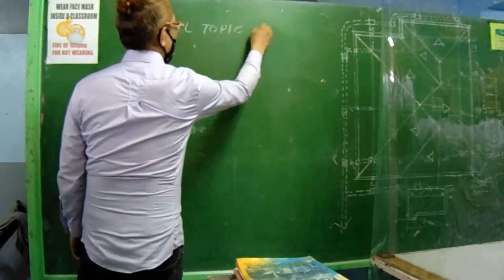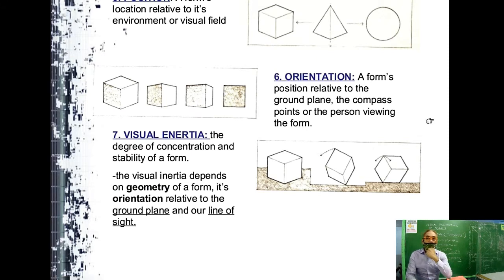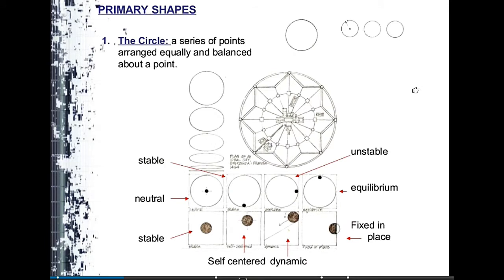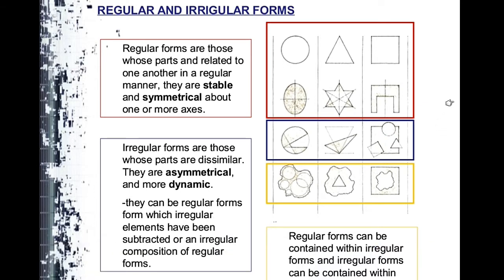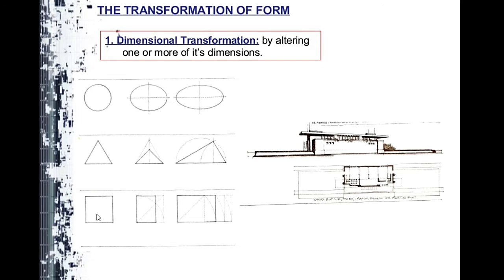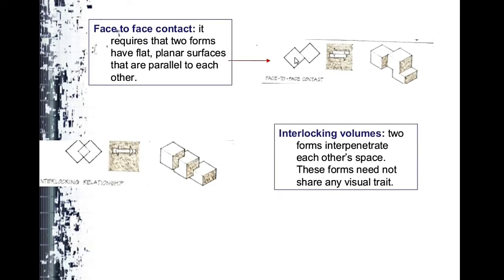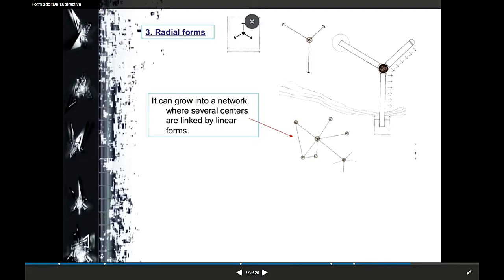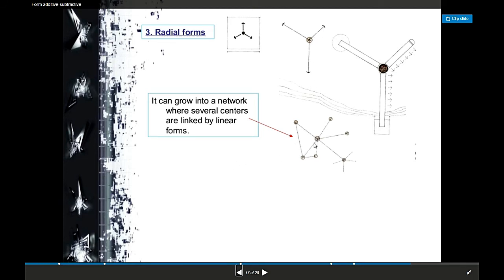THEORY 1 L5 5 TYPES OF ADDITIVE TRANSFORMATION OF FORMS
ADDITIVE TRANSFORMATIONS, A THEORY IN ARCHITECTURE COMPLETE LESSONS HERE IN THIS VIDEO.